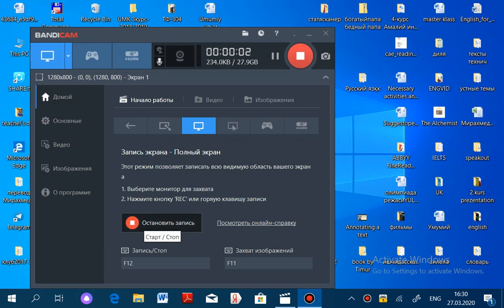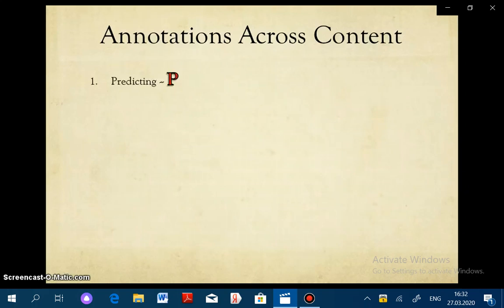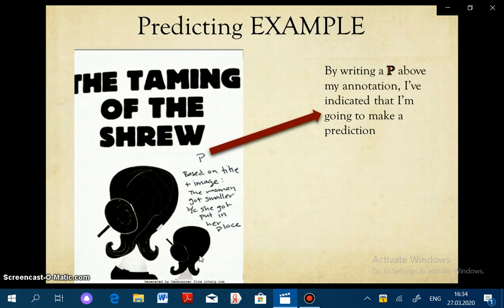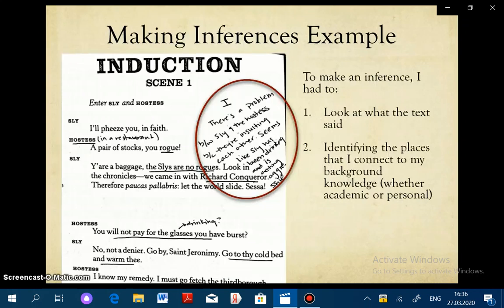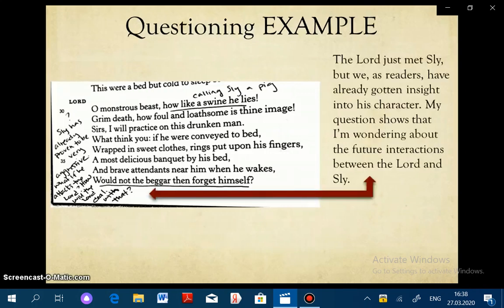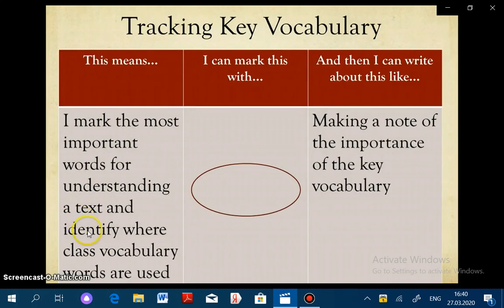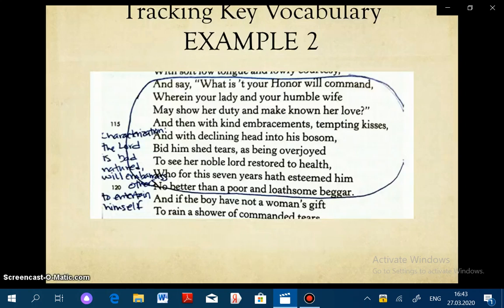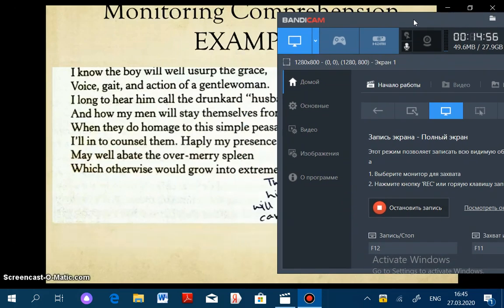Амалий инглиз 4курс 9 дарс